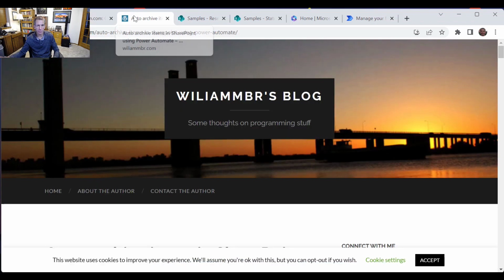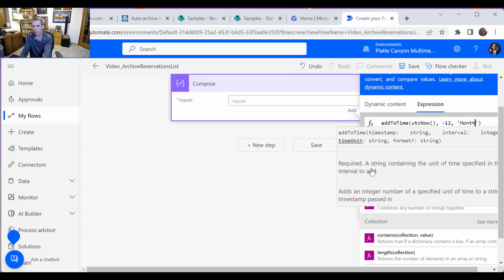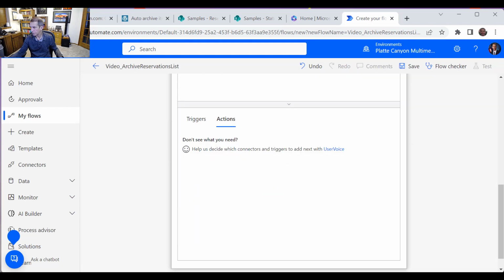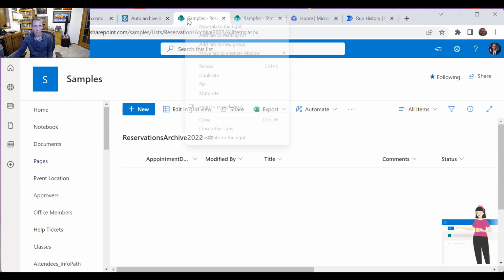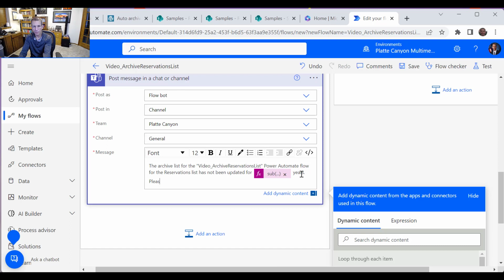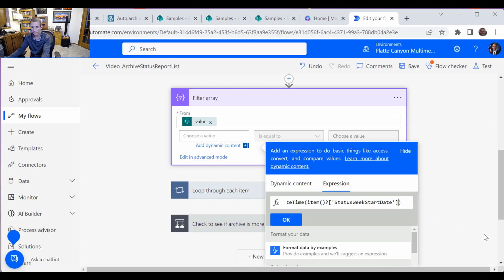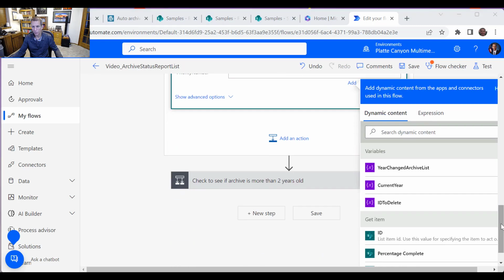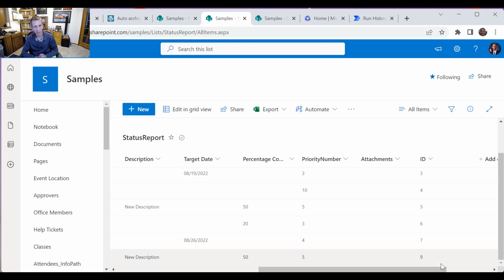Archiving a SharePoint List using Power Automate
In this video, we show how to use Power Automate to archive SharePoint lists. This can help avoid delegation issues with Power Apps when using SharePoint as a data source. It also helps avoid SharePoint lists getting too big and unwieldy, while still preserving the data for reporting and other purposes.